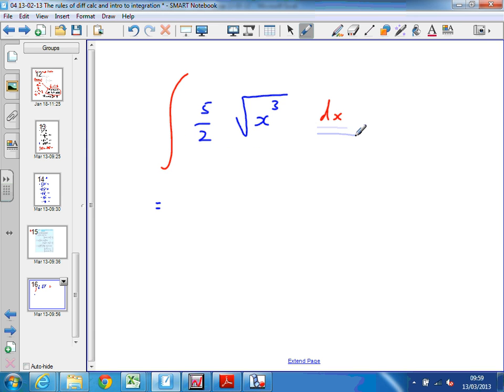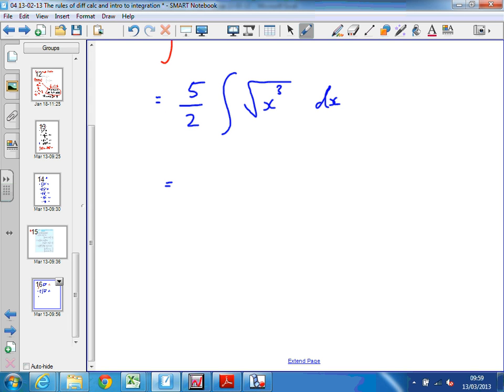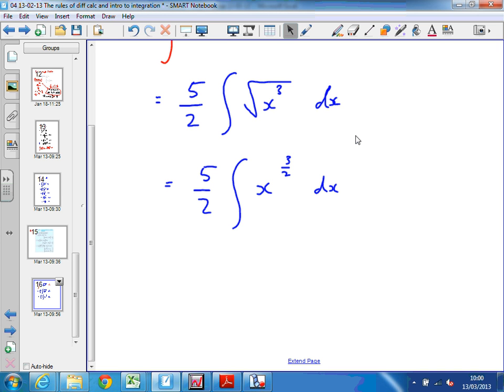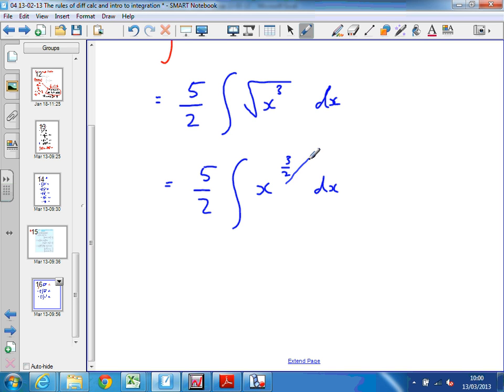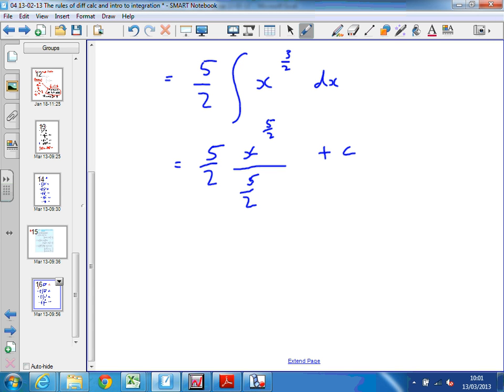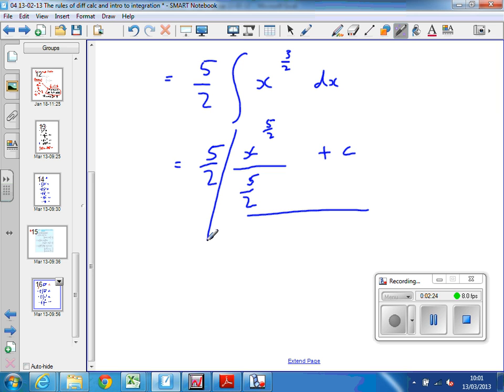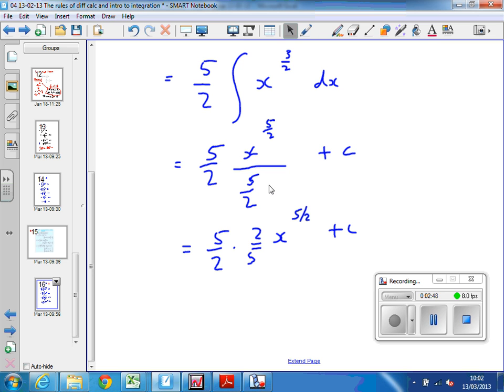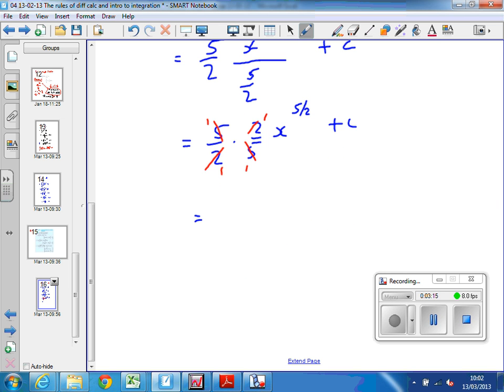04 13-02-13 Example 2 using laws of Integration